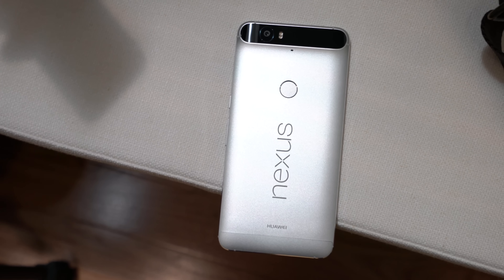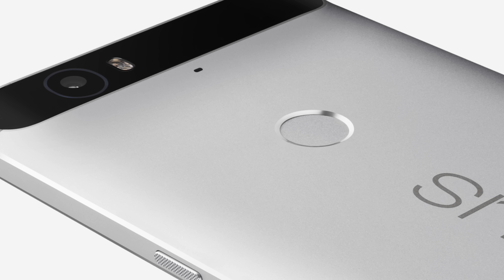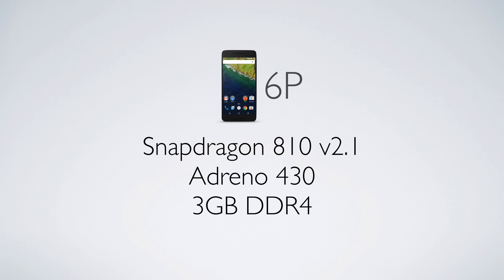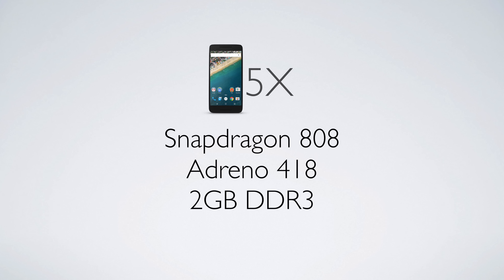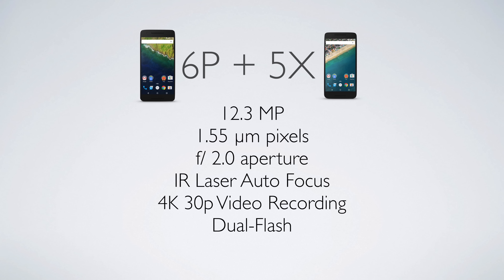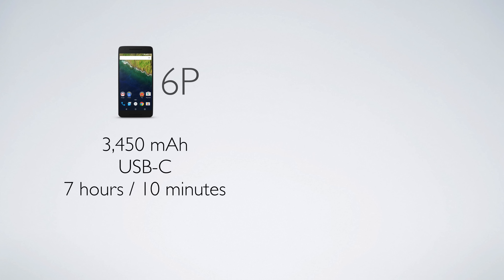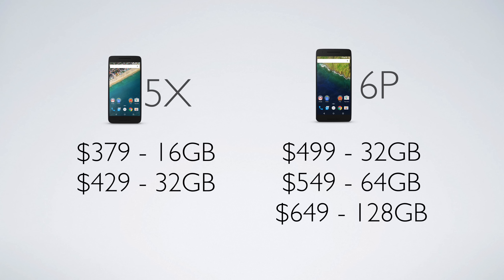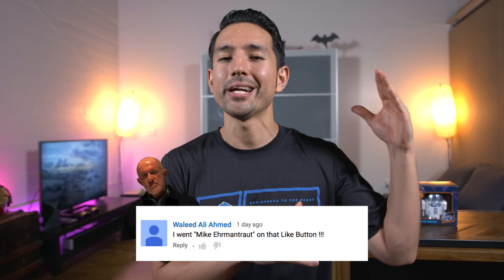Nexus 6P vs 5X: 10 Things Before Buying!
Google dropped the 5.7" Huawei 6P & 5.2" LG 5X with 12MP cameras, Android 6.0 Marshmallow & Fingerprint sensors but which should you choose?